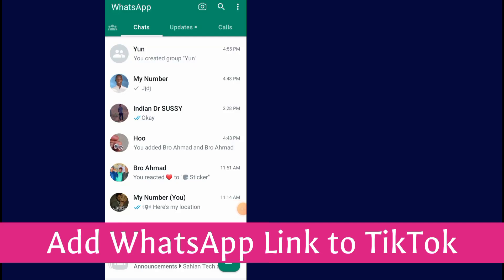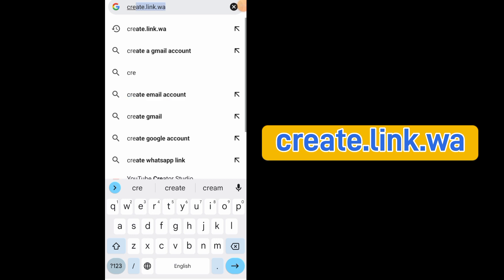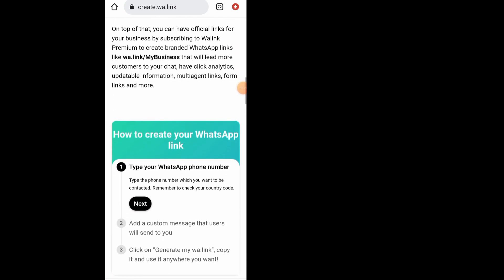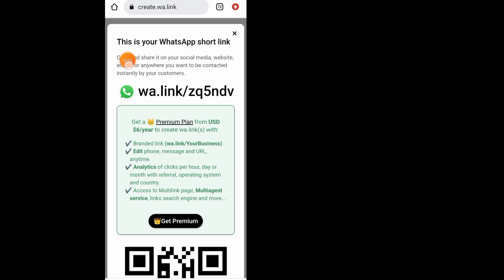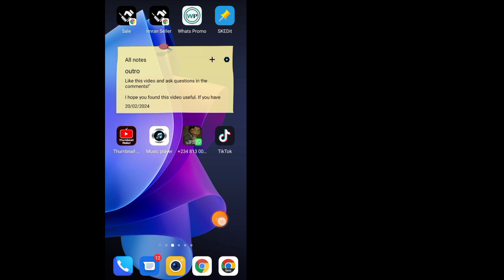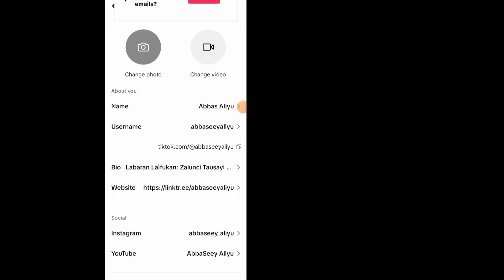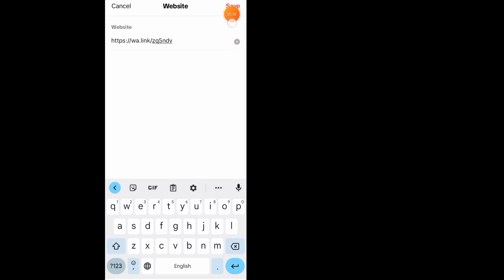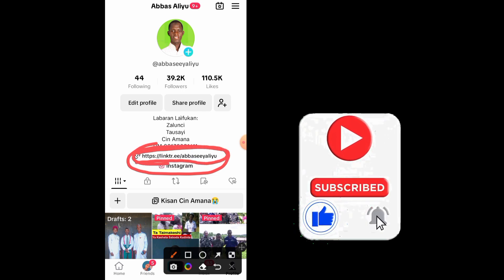How To Add WhatsApp Link to TikTok - Full Guide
Learn how to add whatsapp link in tiktok bio in a few simple steps. If you are looking for a video about how to add whatsapp link in tiktok bio, here it is! In this video I will show you how to add a link to tiktok bio. Be sure to watch the video to the very end. You will learn how to add a link to tiktok bio android,